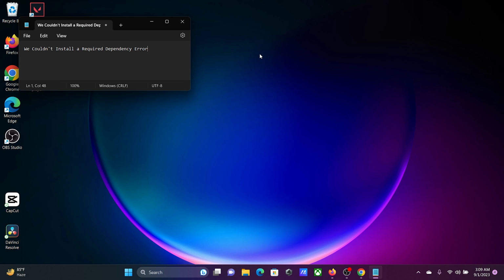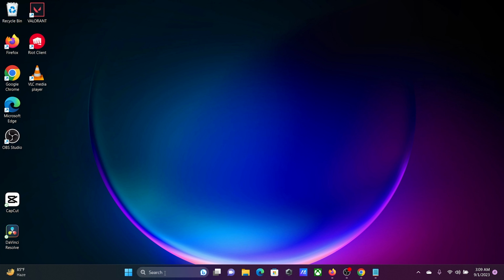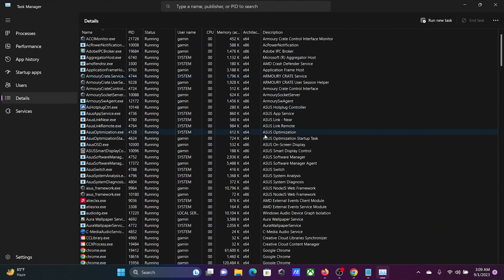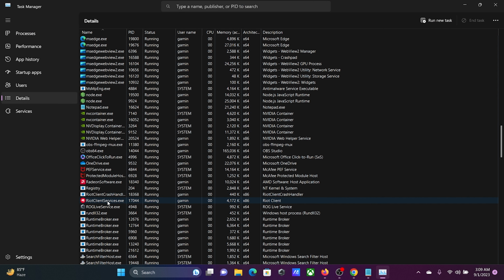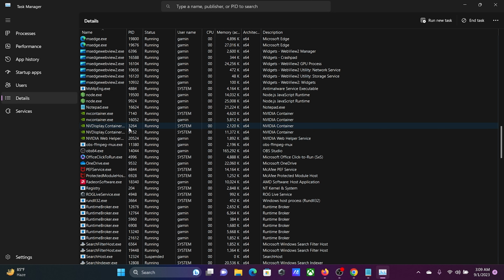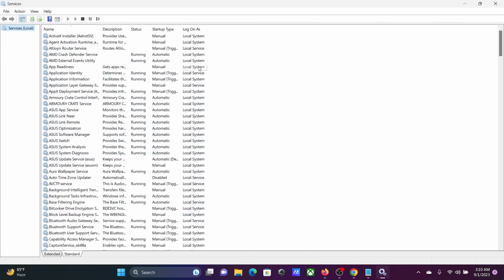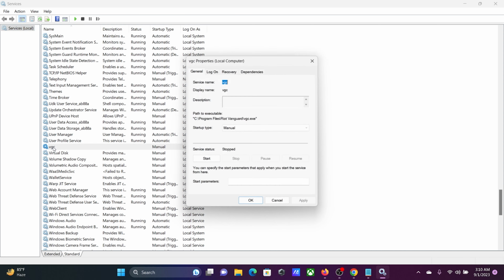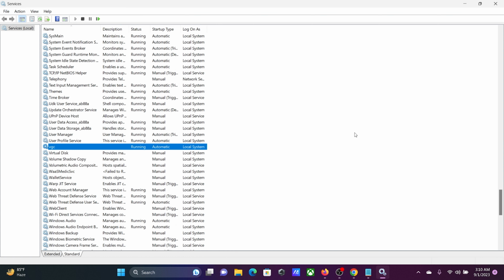Fix We Couldn't Install a Required Dependency Error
Stuck with the "We Couldn't Install a Required Dependency" error and it's driving you nuts? Fret not, as we're here to save the day. Join us in this video as we walk you through effective methods to fix this error, ensuring a smooth and hassle-free gaming experience. Bid farewell to installation hiccups and welcome seamless gameplay back into your life!

0:00 Intro
0:11 Kill Riot processes
0:45 Enable VGC service